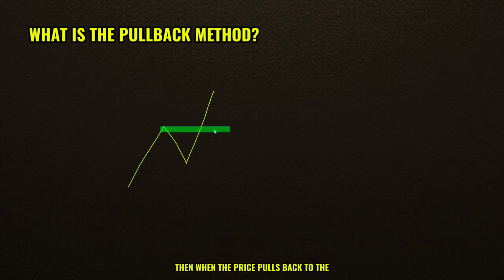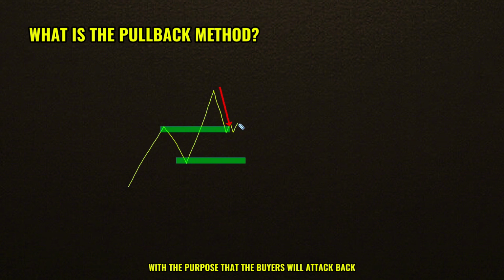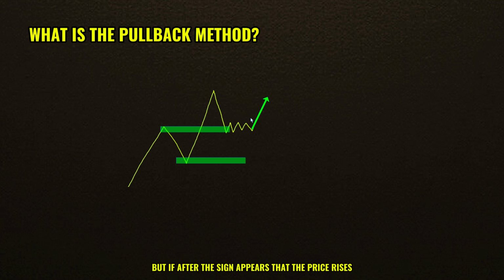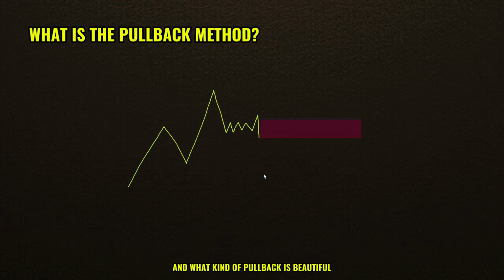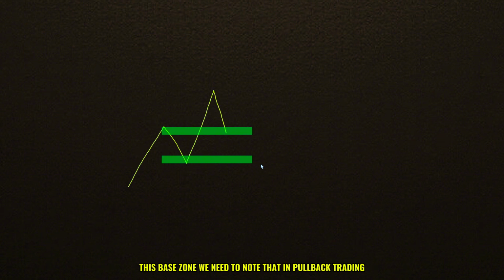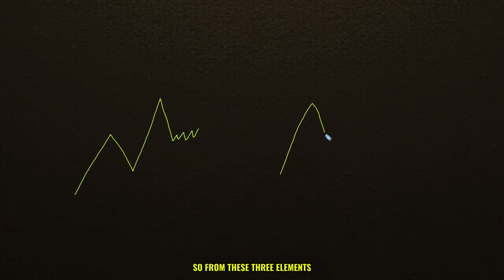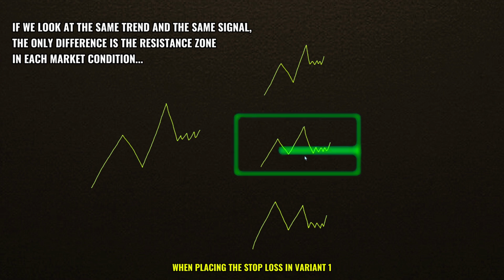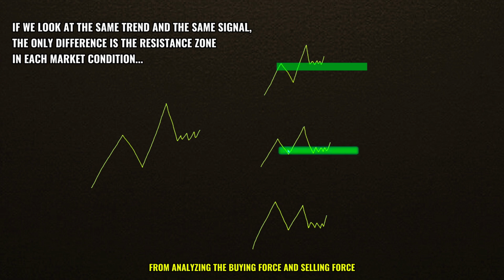PULLBACK Trading Methods on Gold | Trading gold strategy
✅ Share gold trading insights & XAUUSD forecasts

00:00: trading gold strategy
01:30: forex scalping strategy
02:20: best gold scalping strategy

This video explains a simple and effective trading gold strategy using the Pullback method. You’ll learn how to identify strong trends, understand market structure, and find better entries during pullbacks instead of chasing the market.

What you will learn:
• How this trading gold strategy works in trending markets
• How to avoid emotional entries while using this trading gold strategy
• How to place stop loss correctly and improve risk management
• A practical trading gold strategy for day trading and short-term execution
• How market momentum affects your trading gold strategy decisions
• Why patience and structure are important in every trading gold strategy